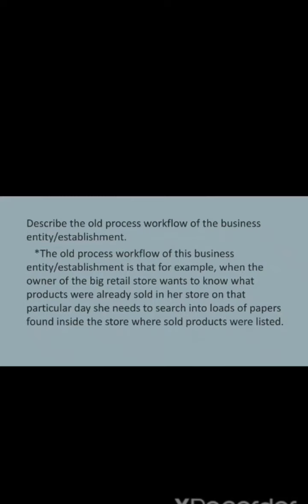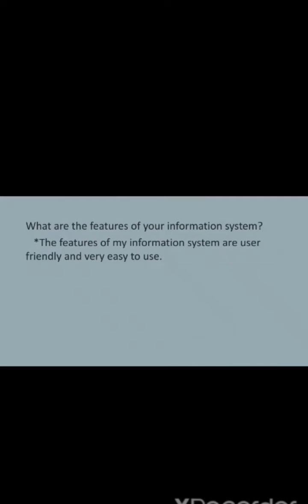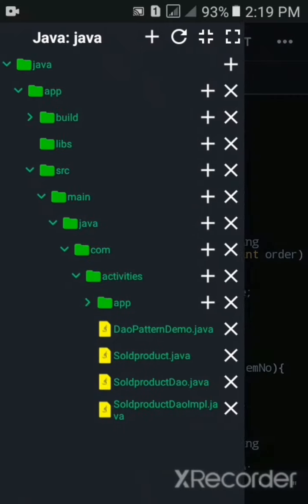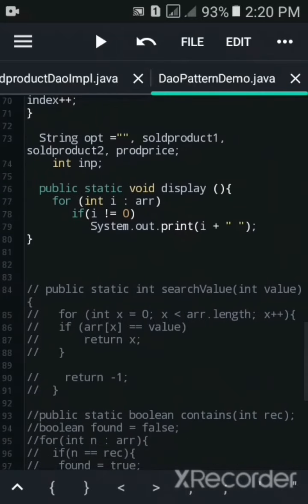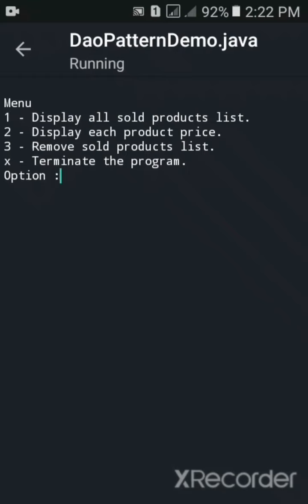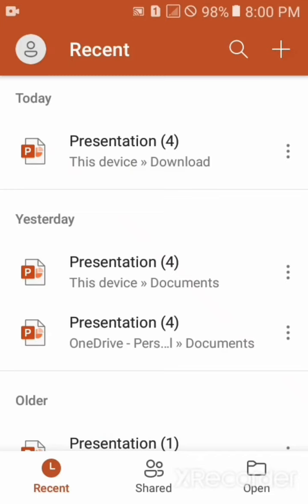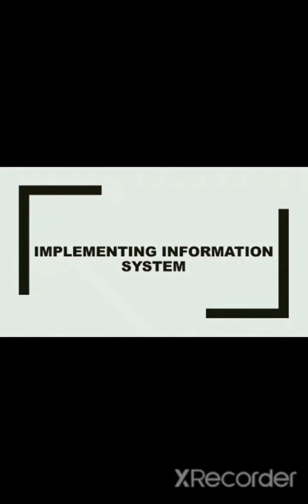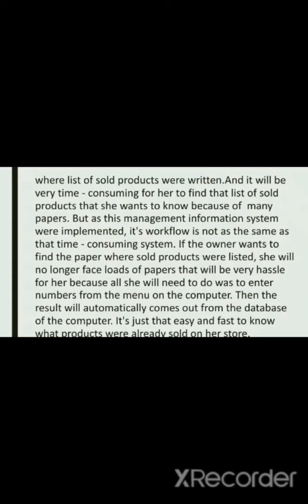Implementing My Proposed System - ICT1